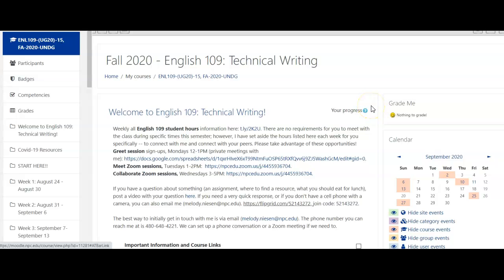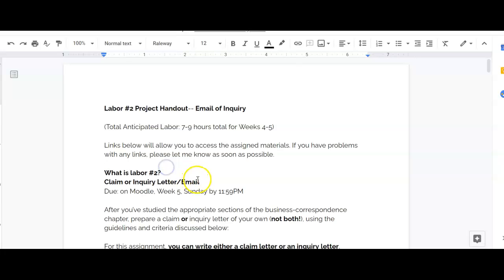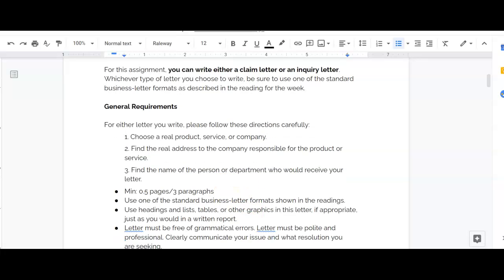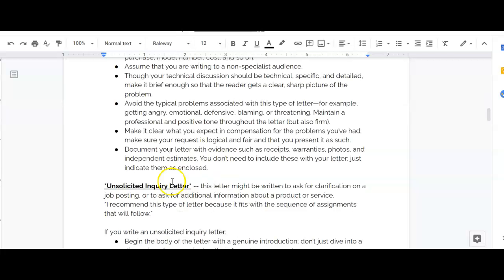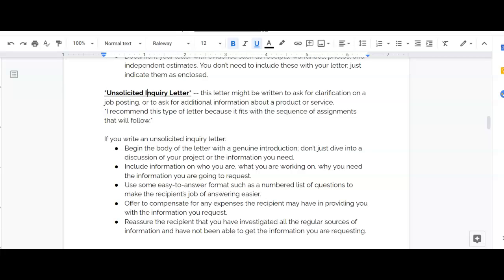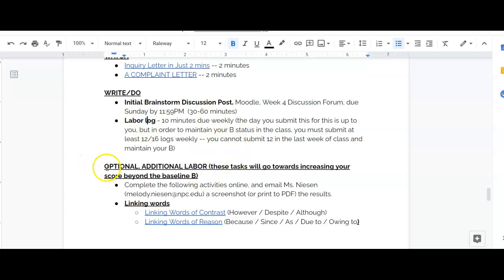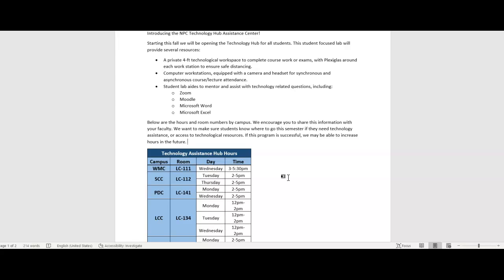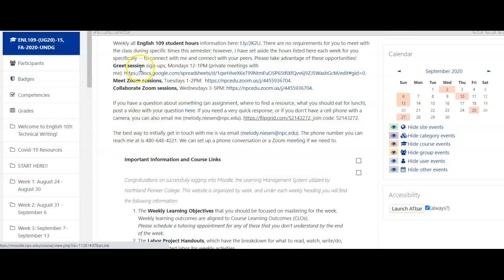109 - Getting Started with Week 4!